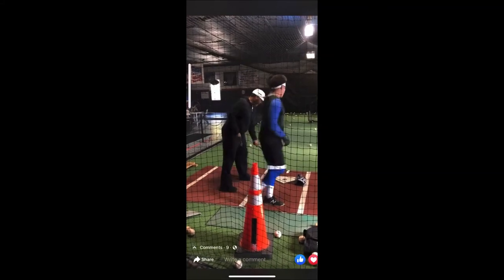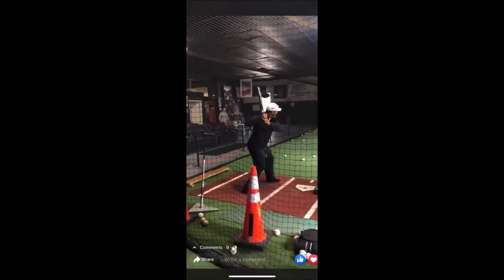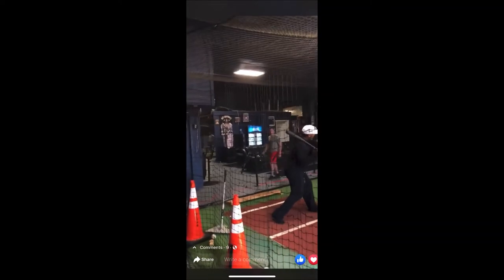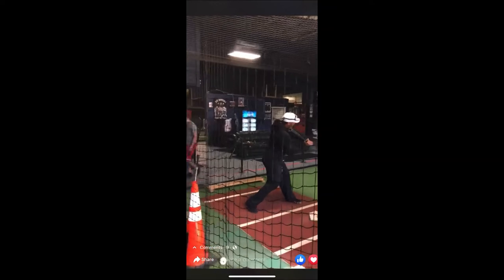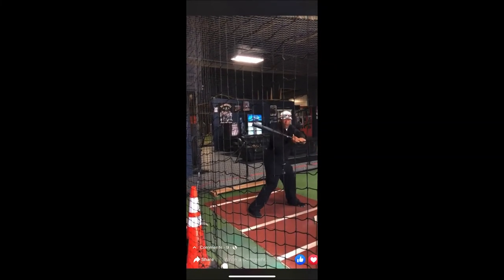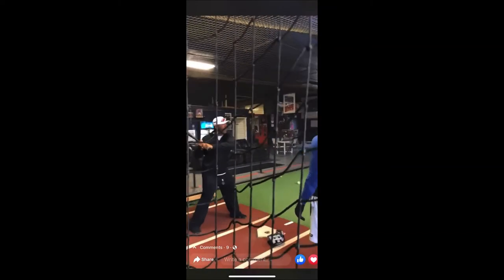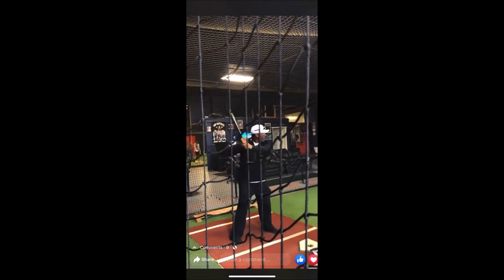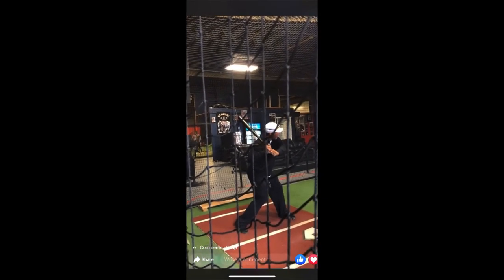Gary Sheffield Power Hitting Lesson